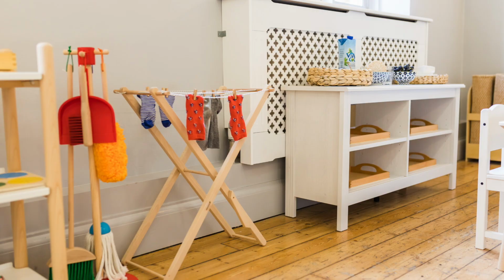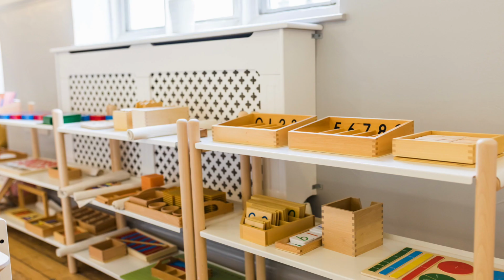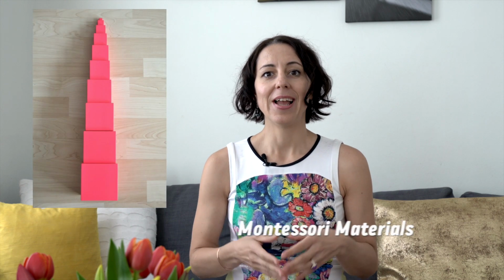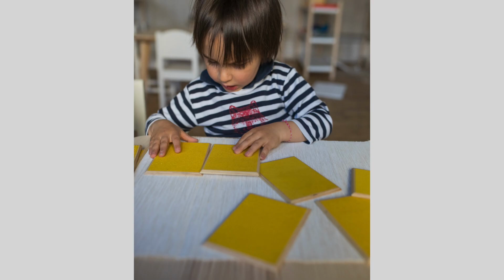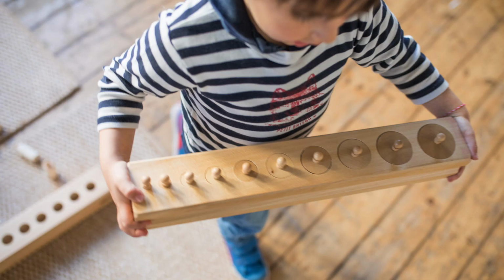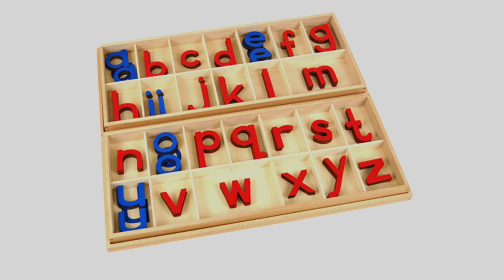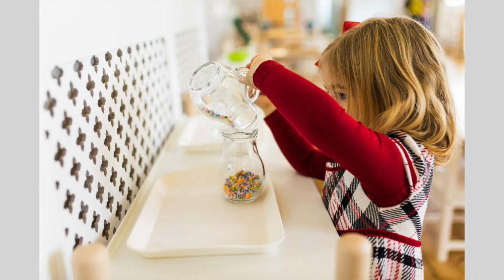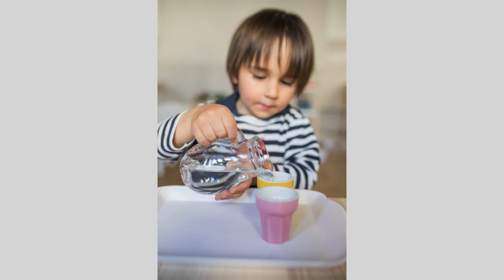How to Choose a Montessori Preschool (nurser) - what to look for as a parent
If you’re considering a Montessori nursery for your child, it can be hard to know what is truly authentic Montessori and what is simply using the name.

In this video, I share what to look for during a nursery visit — from classroom setup and materials to teacher language and daily rhythm — so you can recognise a genuine Montessori environment.

I founded and ran a Montessori nursery school in London for 7 years, and have supported hundreds of families in understanding Montessori and applying it at home.